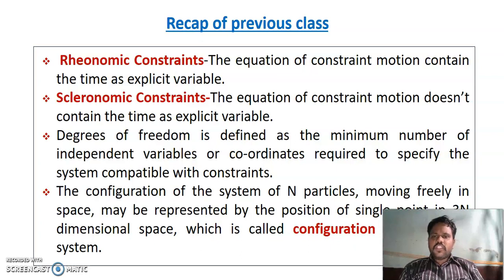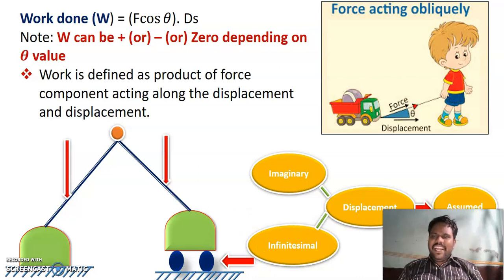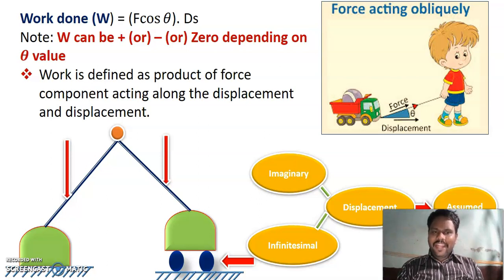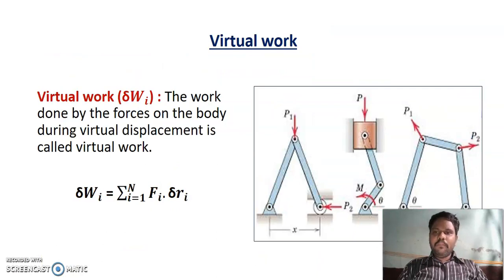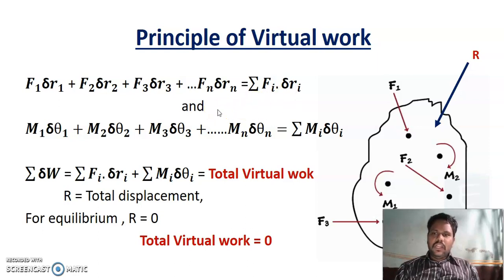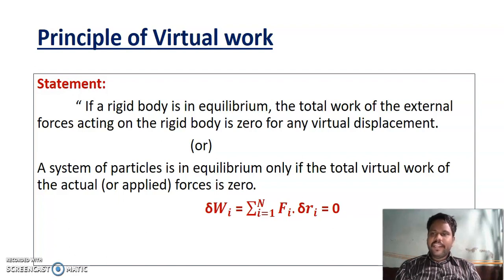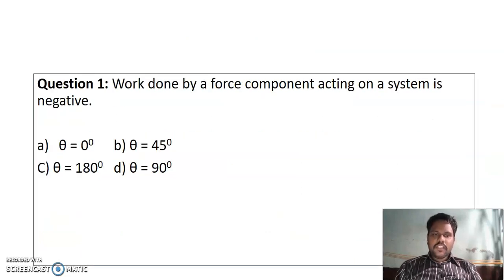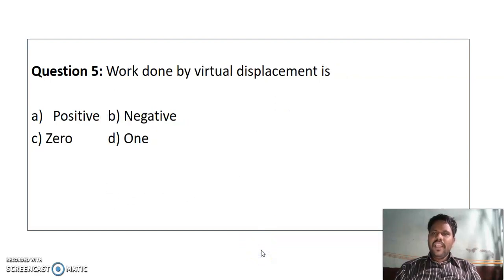V semester Session 3 KUD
Principle of Virtual Displacement and Work